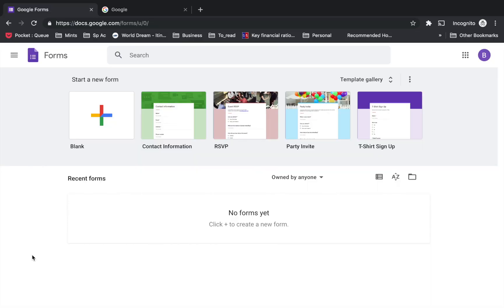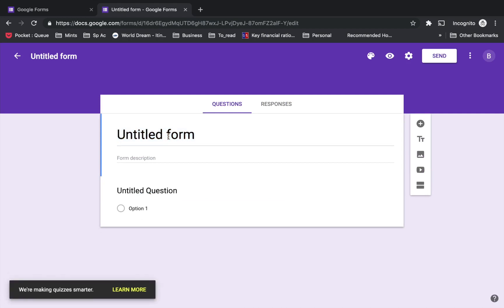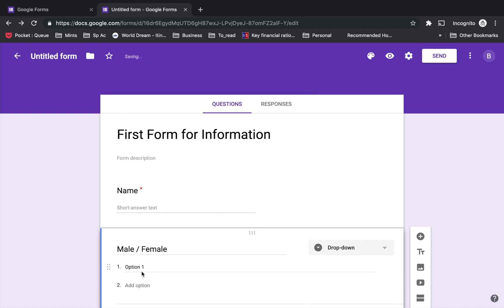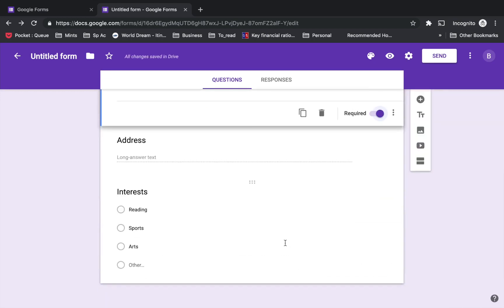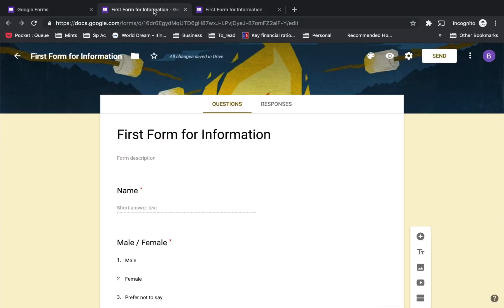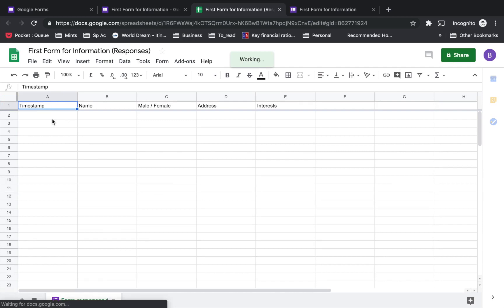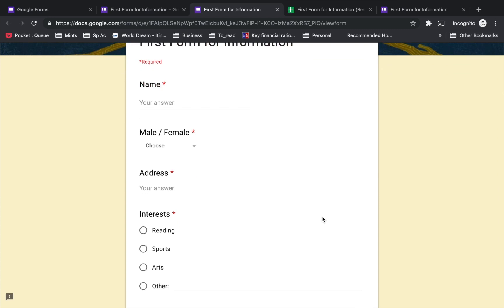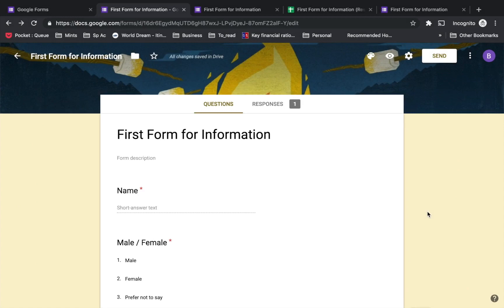Google Forms Tutorial - Start to Finish. A Step by Step Guide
Google Forms Tutorial. A Step by Step Guide from Start to Finish